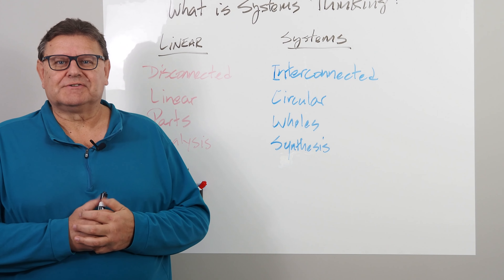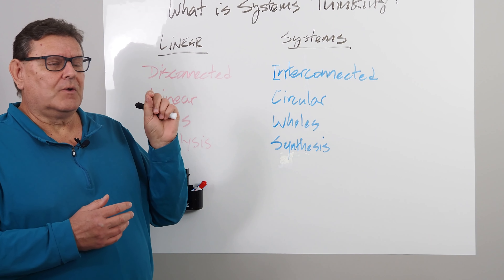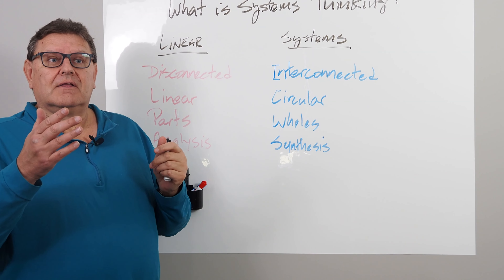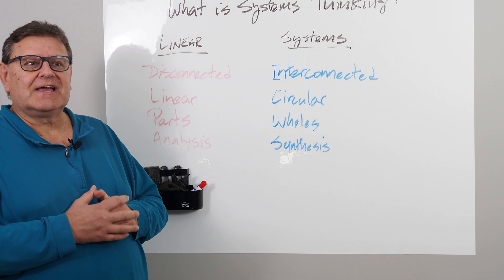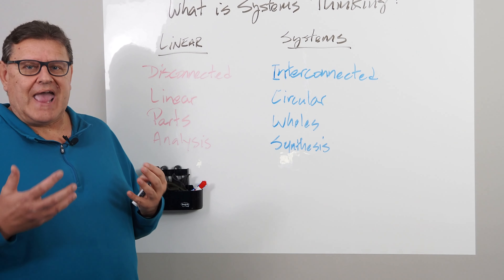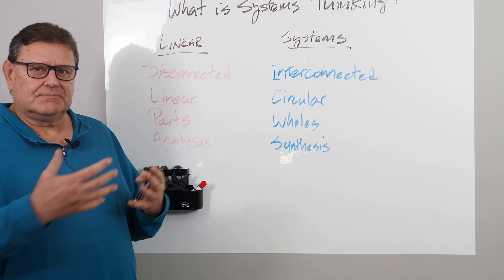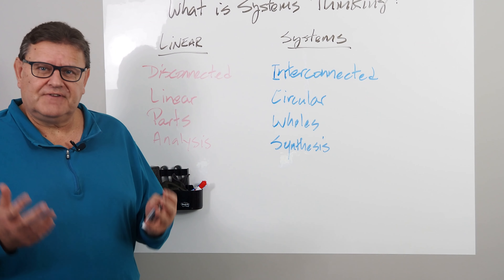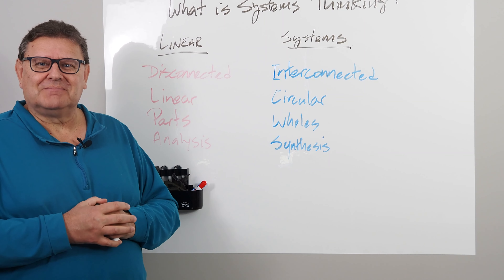What is systems thinking?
Describes key characteristics of systems thinking compared to linear thinking. Systems thinking is particularly important for church leaders because of the nature of a church social system.